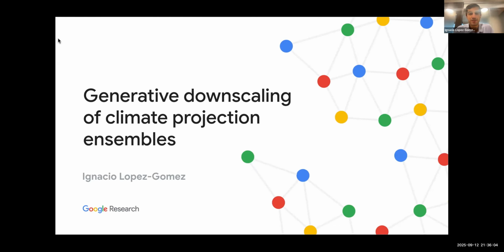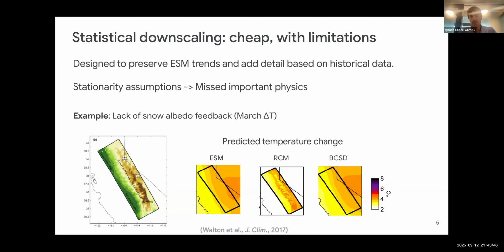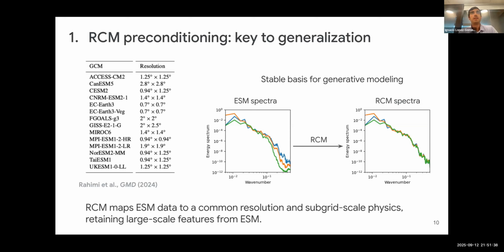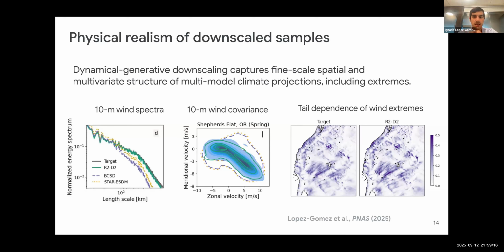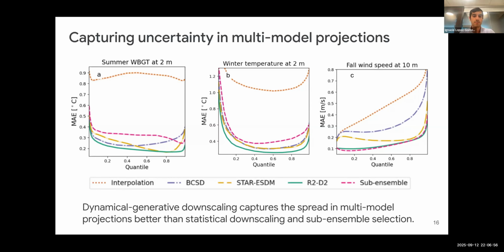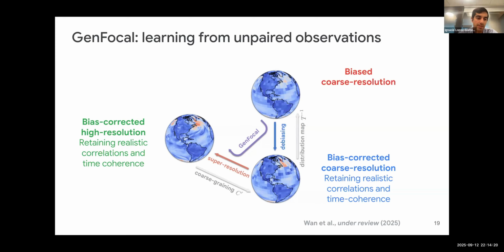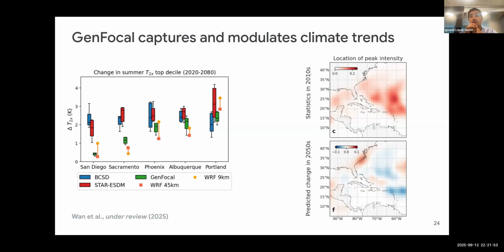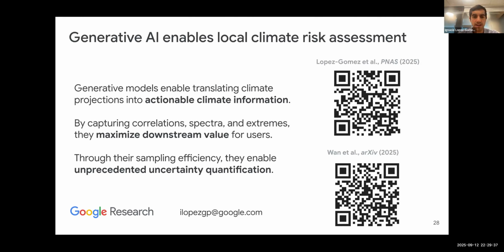Generative downscaling of climate projection ensembles - Ignacio Lopez-Gomez , Google Research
Accurate, actionable climate information at kilometer scales is crucial for robust natural hazard risk assessment and infrastructure planning. Simulating climate at these resolutions remains intractable, forcing reliance on downscaling: either physics-based or statistical methods that transform climate simulations from coarse to impact-relevant resolutions. However, physics-based models remain too costly to apply to large climate projection ensembles, and statistical methods often fail to capture compound extremes and crucial spatiotemporal correlations. In contrast, generative artificial intelligence methods such as diffusion models can capture the complex interdependencies of climate processes crucial to risk assessment while remaining computationally scalable. I discuss two ways in which generative artificial intelligence can be used to accelerate progress in regional climate risk assessment: regional climate model emulation, and generative downscaling from observational data. These methods are shown to capture the rich correlational structure of climate data, and enable the assessment of environmental risks such as wildfires, heatwaves, and tropical cyclones. By efficiently translating global projections into actionable local insights, generative AI is poised to become an indispensable tool for climate adaptation.